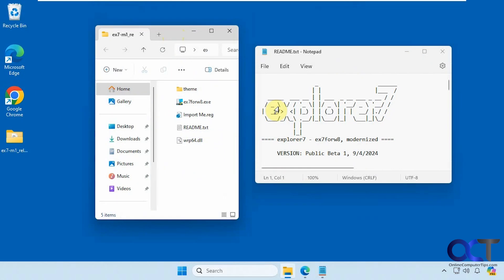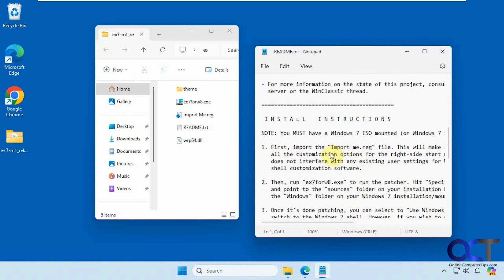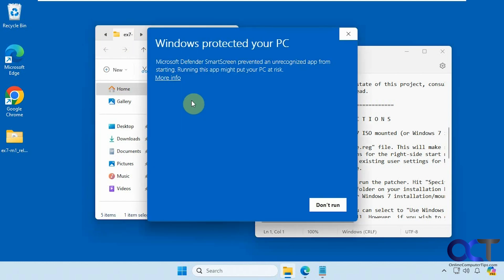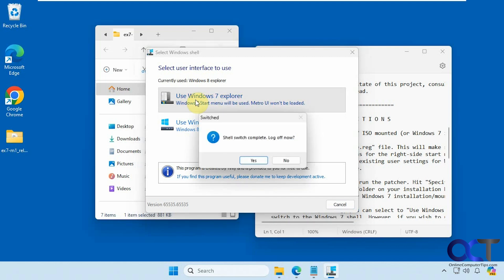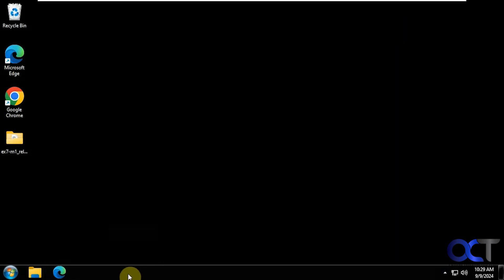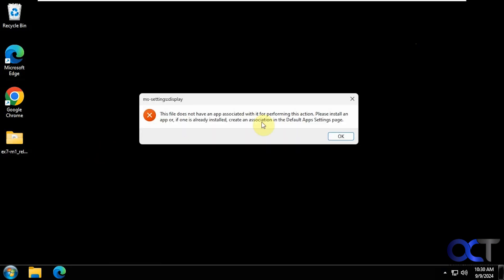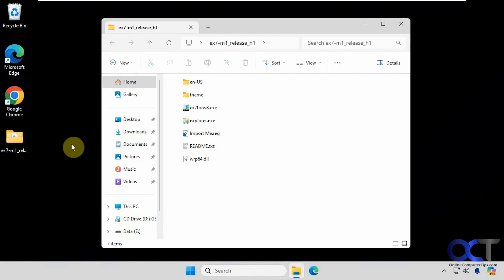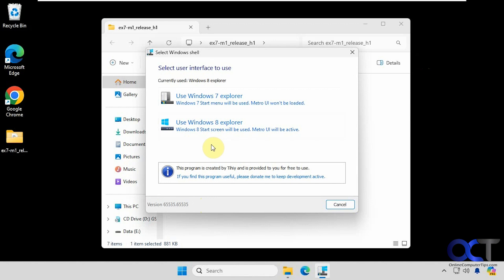Use the Windows 7 Style Start Menu & File Explorer with Windows 11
There is new app called Explorer 7 that will let you use a Windows 7 style start menu and File Explorer interface with Windows 11 and also Windows 10. As of this video, it is still in beta so use at your own risk and expect some bugs until they finalize it. You will also need to have the Windows 7 installation files handy when configuring the app for the first time.

As of the date this video was made, it doesn't appear that Windows UAP apps will work with this, but they may fix it later.

Here is a link where you can download the Explorer 7 app.